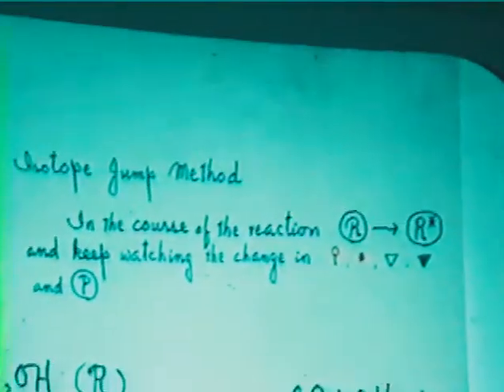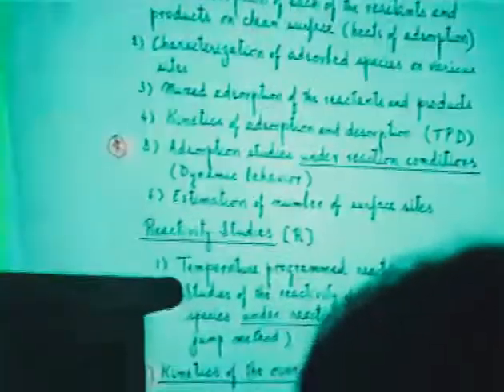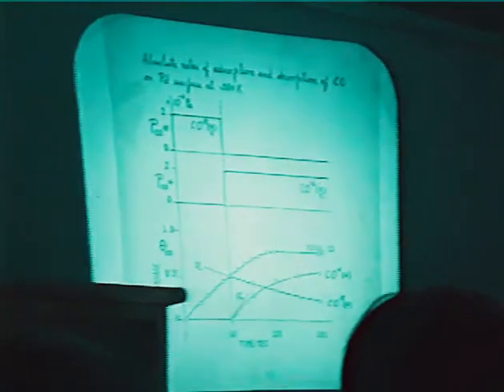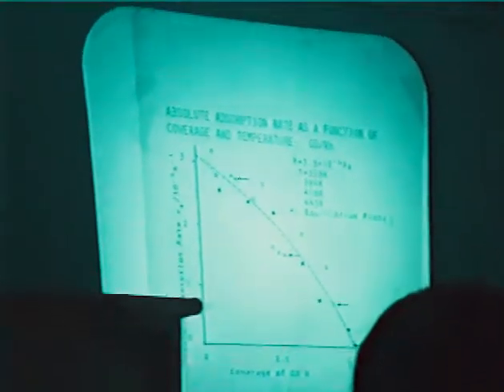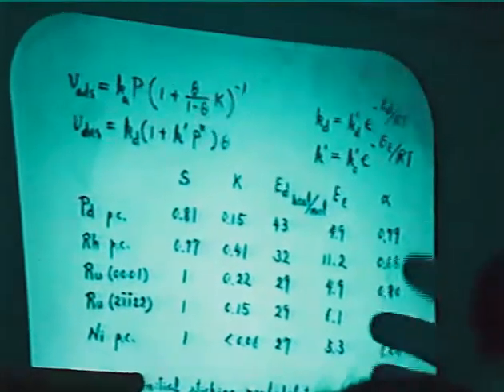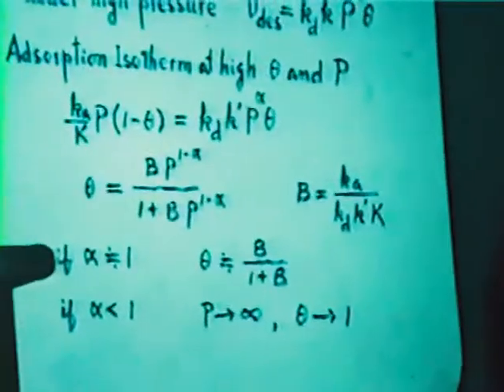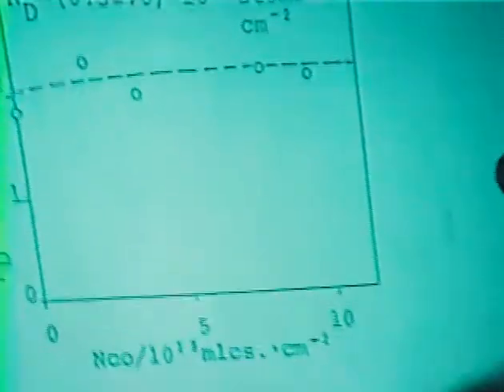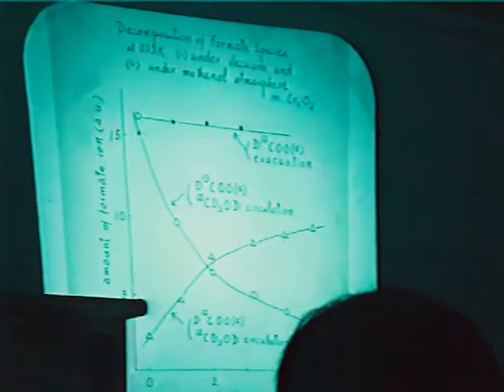J. Weitkamp: Research Opportunities in Catalytic Science and Technology (post 10th ICC conference)